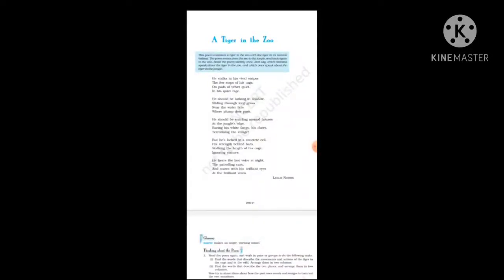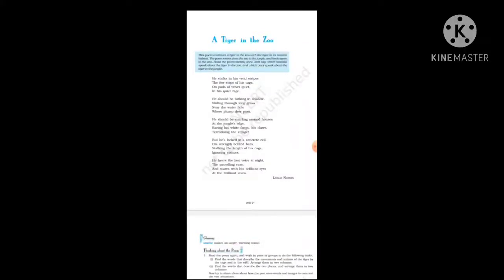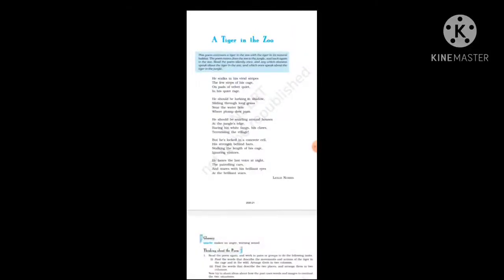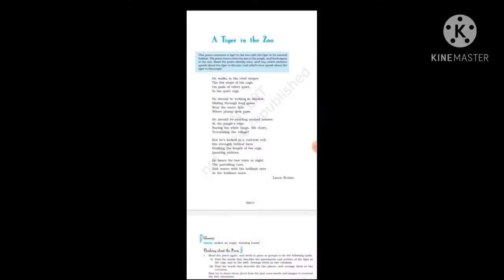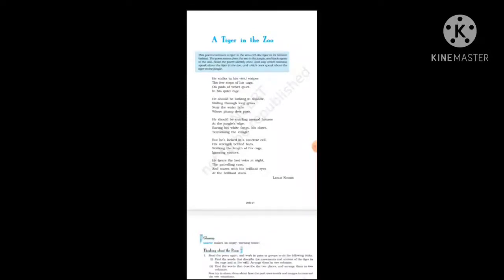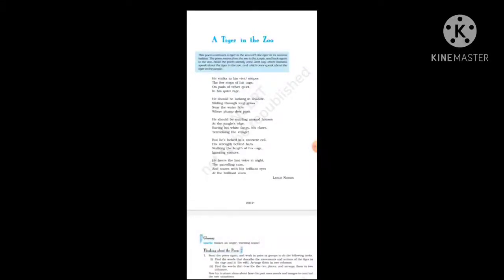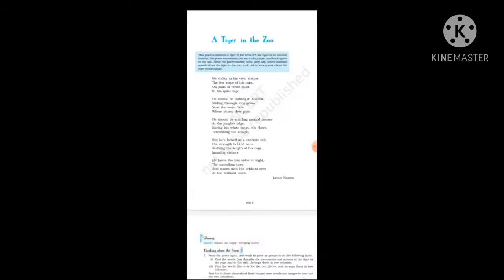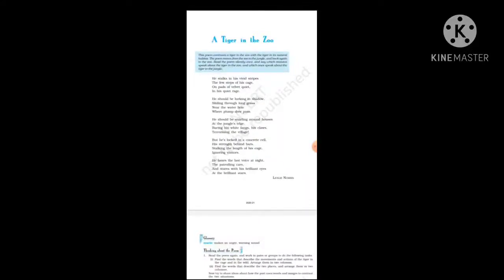THE TIGER IN THE ZOO poem class 10th...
THE TIGER IN THE ZOO POEM .
IN THIS VIDEO YOU WILL SEE THE TIGER IN THE ZOO.
WHAT HE IS DOING THE ZOO.
SO ENJOY.